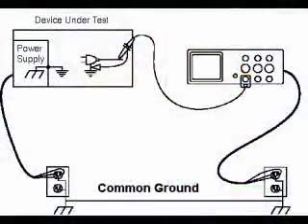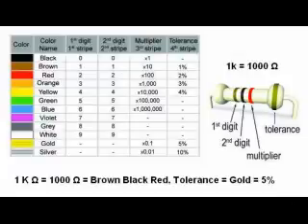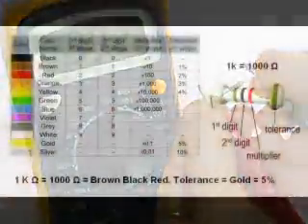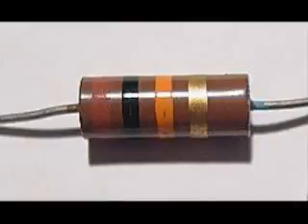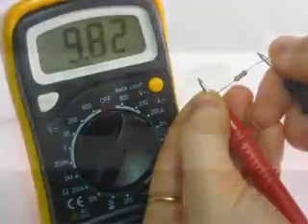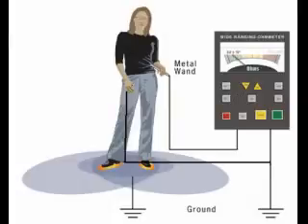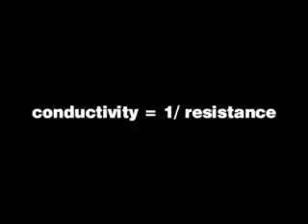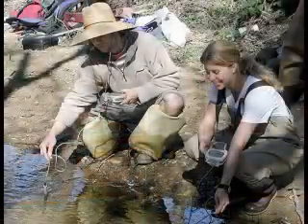If you are interested watch this.. If you love eltric.. 😍😍